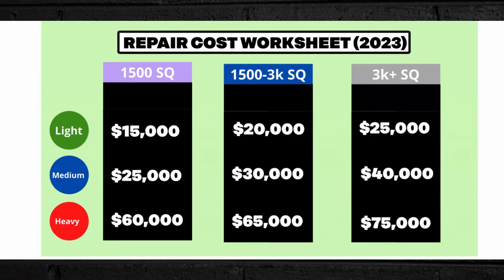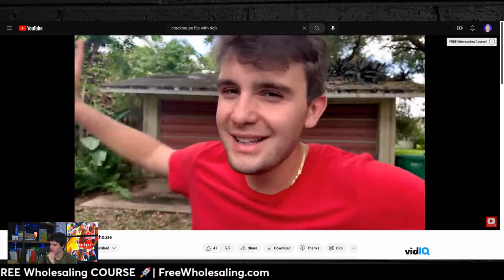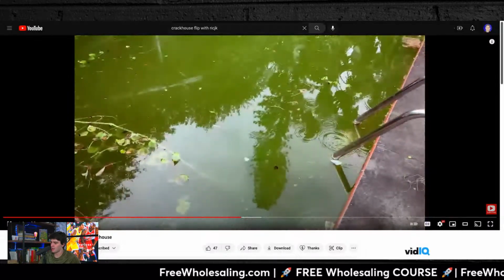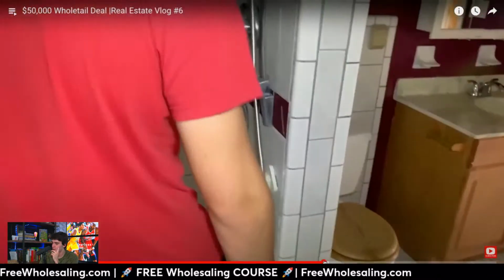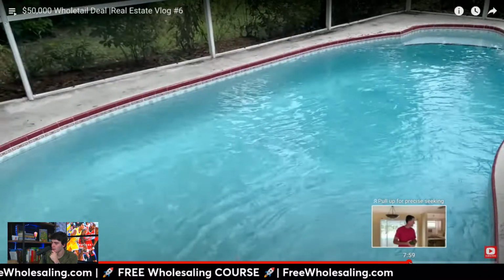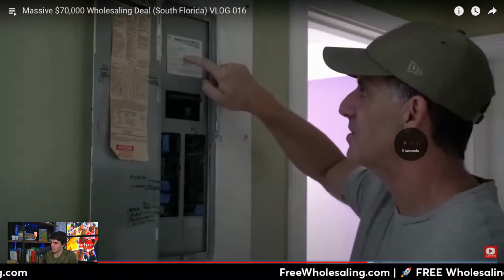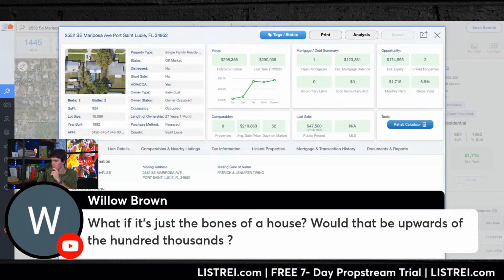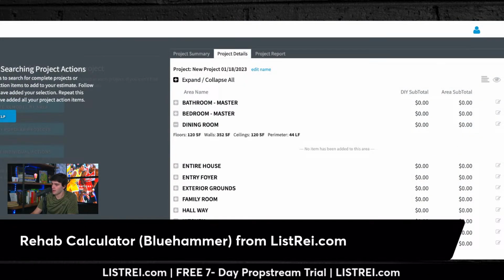2023 Repair Cost Update for Virtual Wholesaling Real Estate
2023 Repair Cost Update for Virtual Wholesaling Real Estate

Are you looking to take your wholesaling real estate game to the next level in 2023? Look no further! In this livestream video, seasoned pro Zach Ginn will be sharing his exclusive 2023 Repair Cost Blueprint for Wholesaling Real Estate. Whether you're new to the world of wholesaling or a seasoned pro looking to improve your strategy, this video is a must-watch. Zach will be breaking down how to accurately estimate repair costs for virtual wholesaling real estate, so you can make informed and profitable deals. He'll be covering everything from identifying problem areas to finding the right contractors, so you can make sure your deals are profitable even with the cost of repairs.

This is a live event, so make sure to tune in and bring your questions. Zach will be taking live Q&A throughout the stream, so don't miss out on this opportunity to learn from a seasoned pro. He'll be sharing all his insider tips and strategies on repair costs for wholesaling houses in 2023, so you can take your wholesaling business to the next level. Don't miss out on this opportunity to learn from a pro and take control of your wholesaling real estate business in 2023.